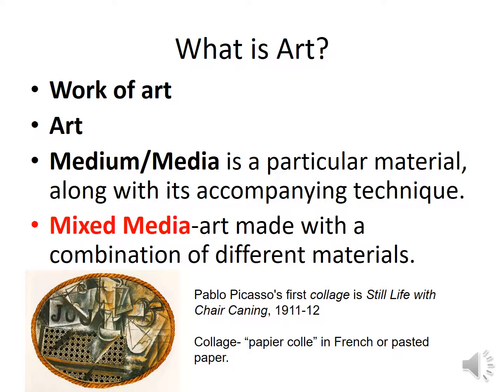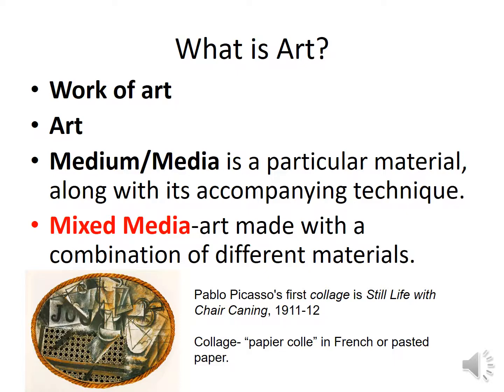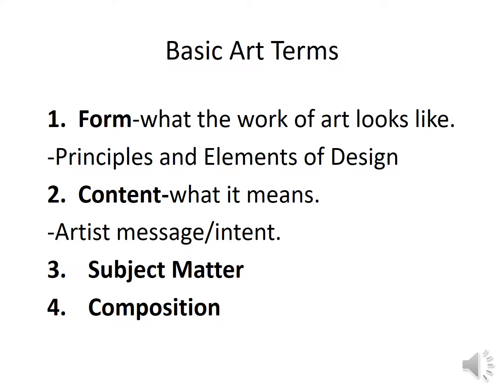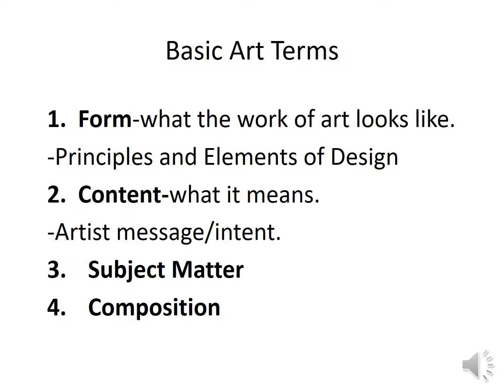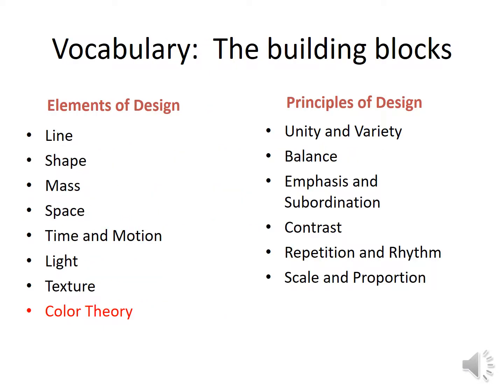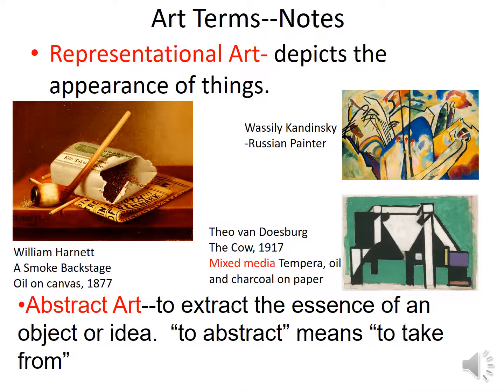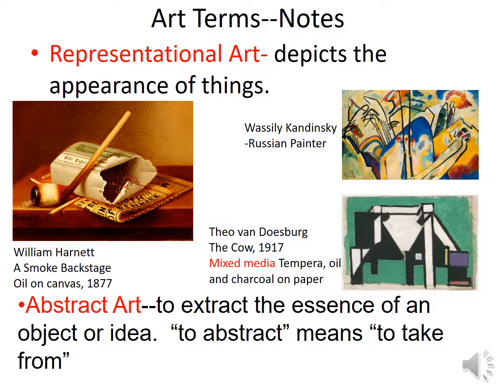Art Basics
ART 3353